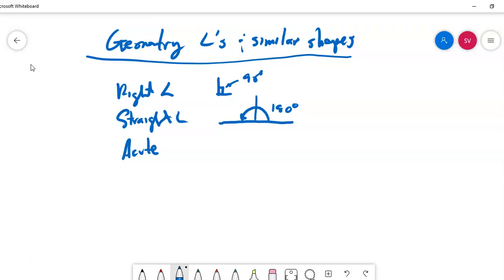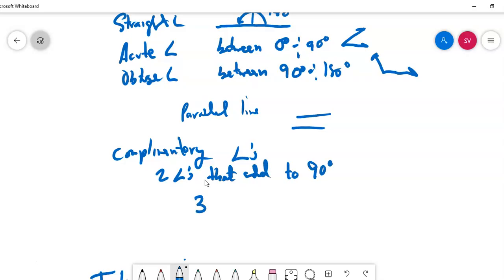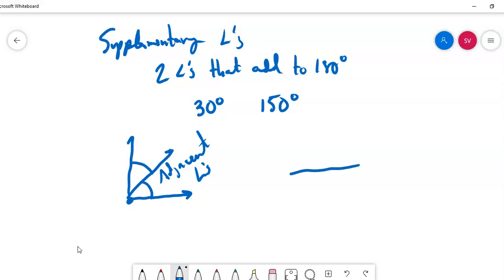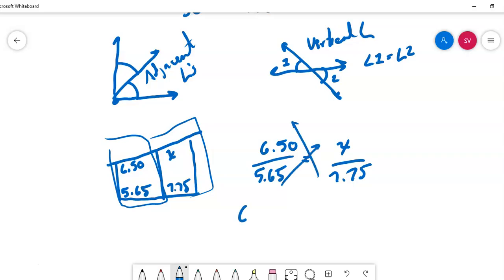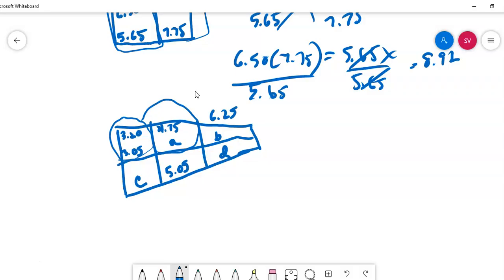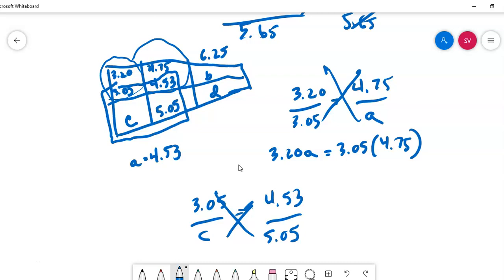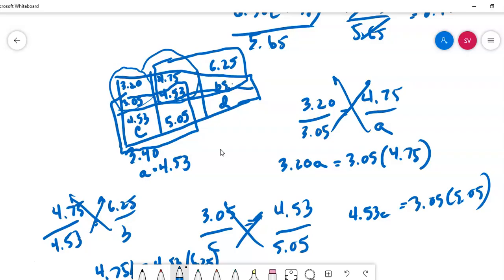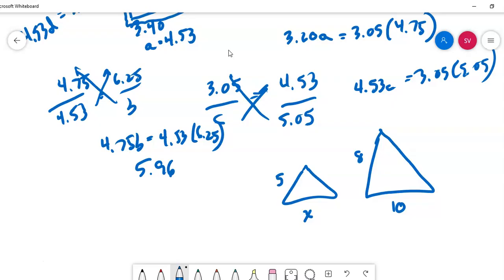Angles Supplementary and complimentary angles similar triangles and shapes ratio and prop